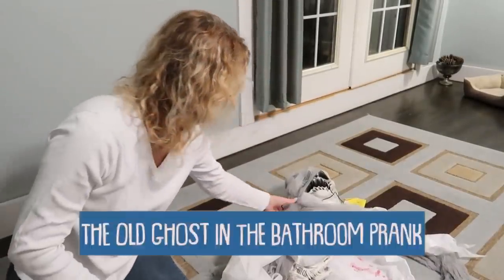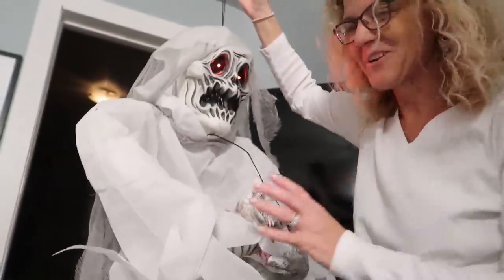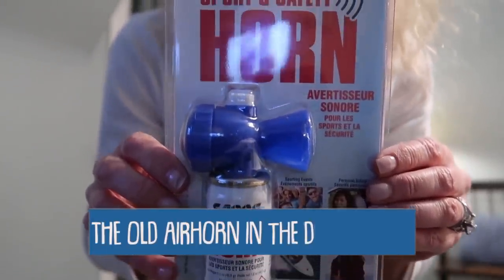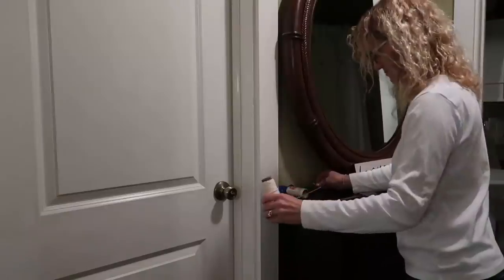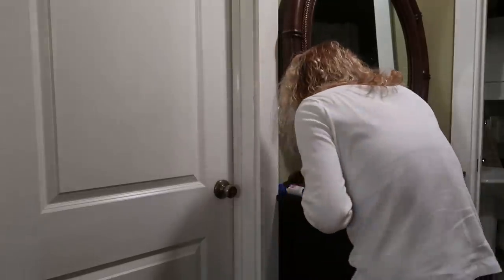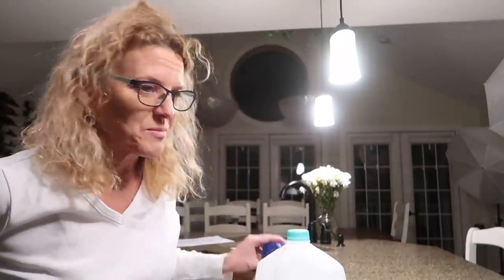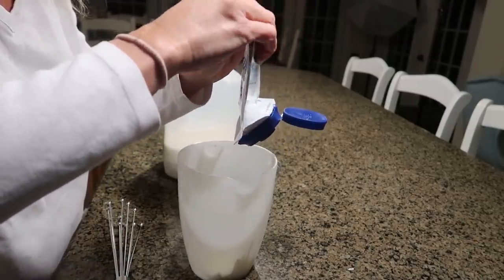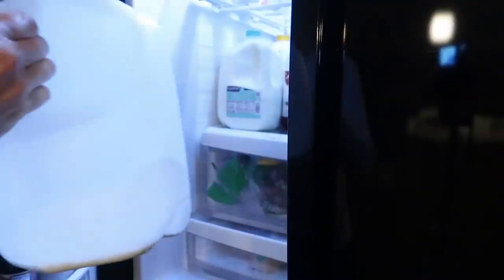It's April Fool's Day Pranks On The Family 😂😱😳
NEW Spring Merch! We decided to prank the family for April Fool's Day! Did we go too far?  Who fell for their prank and who didn't?  These are great ideas for you to prank YOUR friends and family.  Good luck!

Katie's Musical.ly: katie8228

It's The Donnellys is all about growing up Donnelly! Siblings Katie, Brennan & Ryan along with mom and Dadio love to laugh, play, travel and share our lives with you through family videos and daily vlogs...this is REAL life, REAL fun! Remember, the difference between an ordeal and an adventure is your attitude! So join us as we choose to make life an ADVENTURE! !

KATIE is a hilarious 14 year old, gymnast, cheerleader sister, friend, and swimmer who loves pigs, Grey's Anatomy and wants to be a surgeon.
BRENNAN is a witty, fun-loving, athletic 16 year old water polo player, golfer and swimmer who roots for Manchester City, the LA Chargers, the Washington Capitals and can talk sports until the cows come home. RYAN is a lovable 12 year old.  He is in 7th grade, loves ice cream, golf, Fortnite, the LA Chargers, riding his bike, and swimming.

We shoot w/ the Sony AX300 and Cannon G7X
*Awesome editing help by DJLProjects